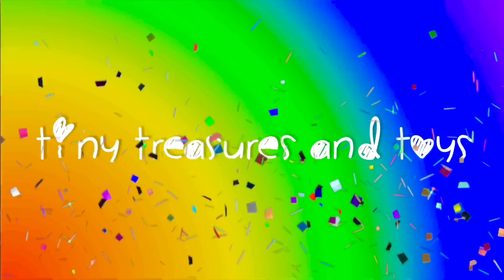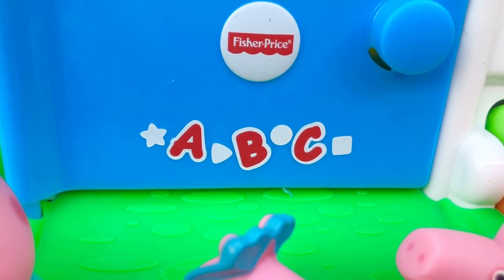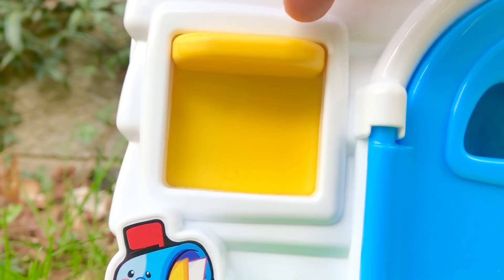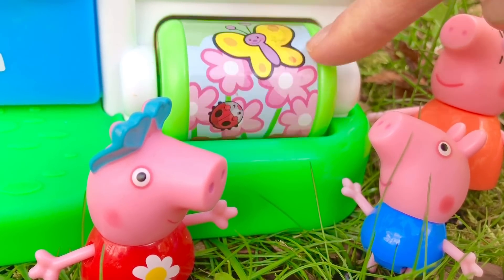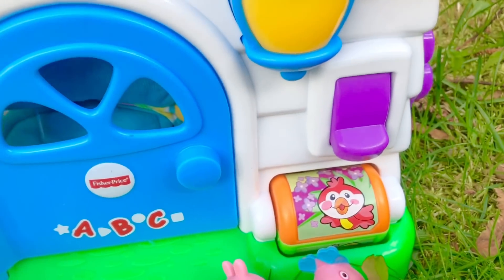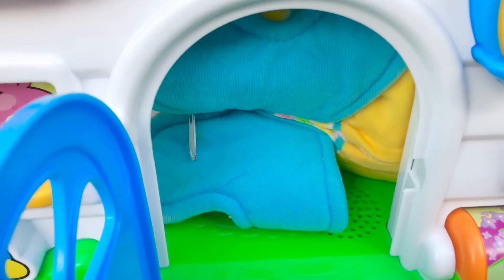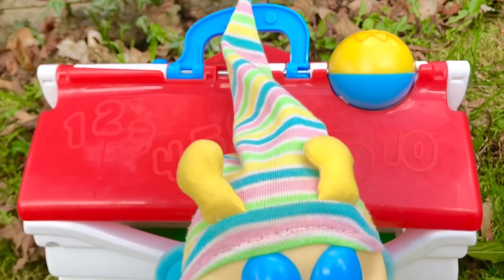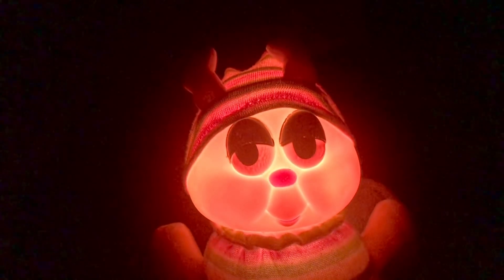PEPPA PIG Fisher Price Talking Learning House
We visit our Peppa Pig toys at the Fisher-Price Laugh & Learn Puppy's Activity Home playset!
There is a glow in the dark surprise at the end of the video!